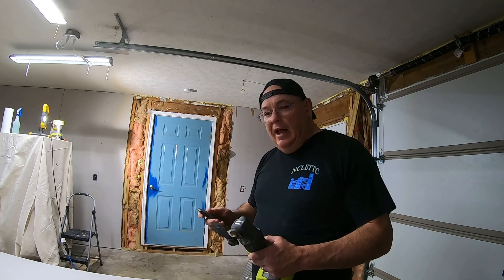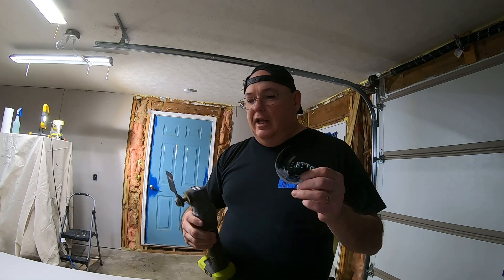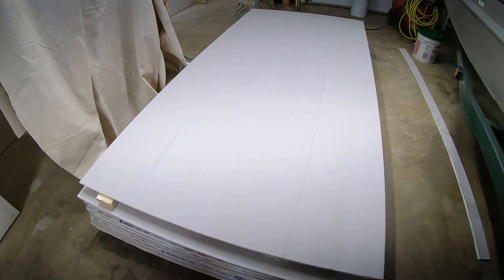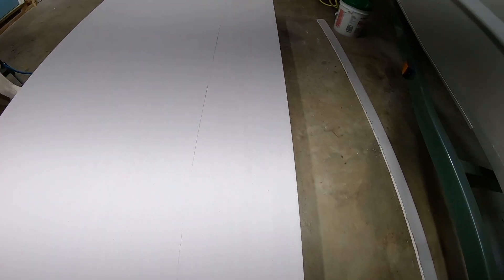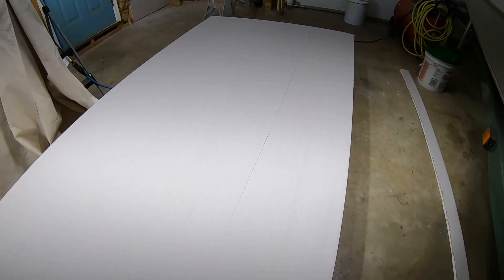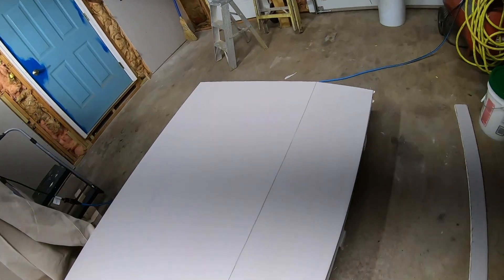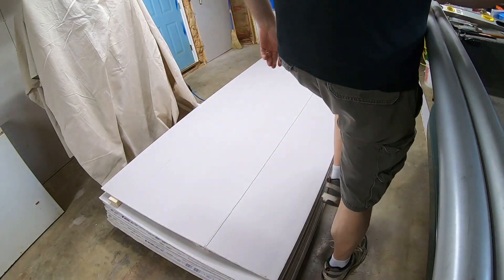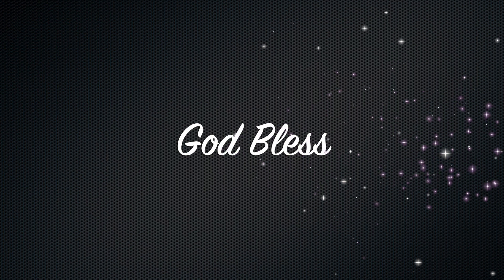How I Cut Drywall or Sheetrock With My Knife. Cutting Sheet Rock hacks.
How I Cut Drywall or Sheetrock With My Knife. Cutting Sheet Rock hacks. video 114